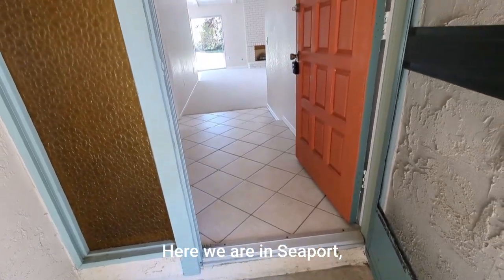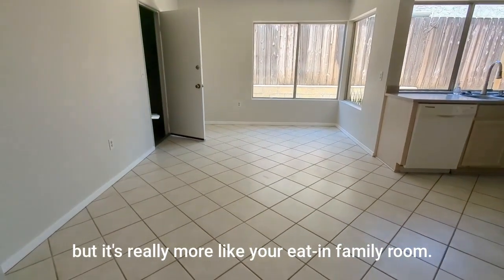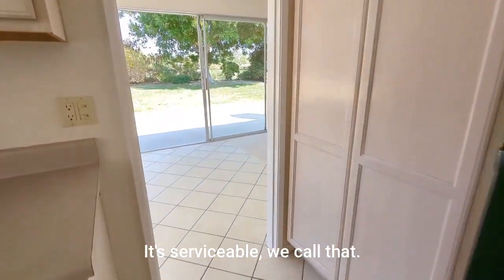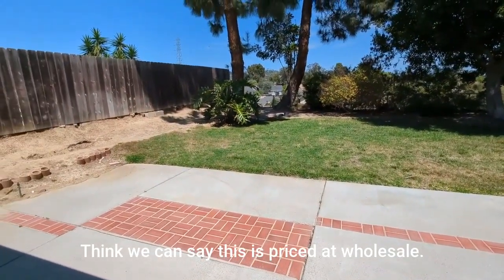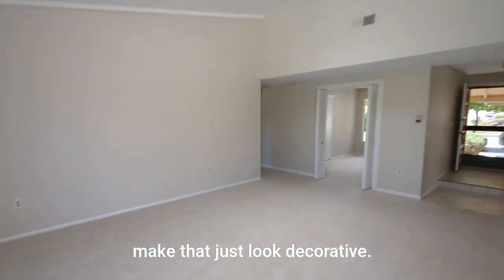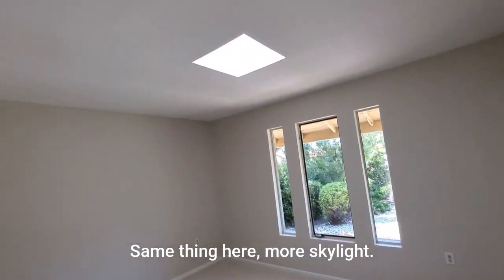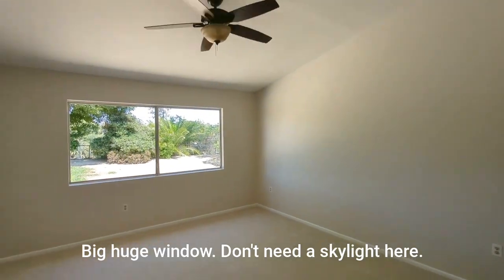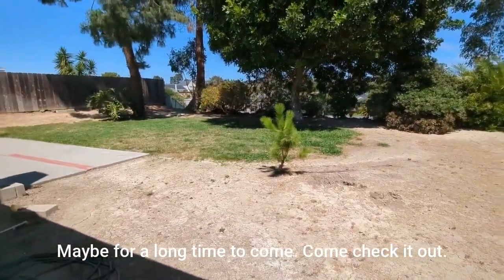7114 Columbine Carlsbad 92011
Are you looking for an entry-level home with a large flat backyard with easterly views and max privacy? This 1970's bungalow in SW Carlsbad has new carpet and paint to get you started, and you can improve the rest while living here! Priced at wholesale - the two other listings in Seaport are listed for $1,899,000 and $2,200,000 and both are in escrow!